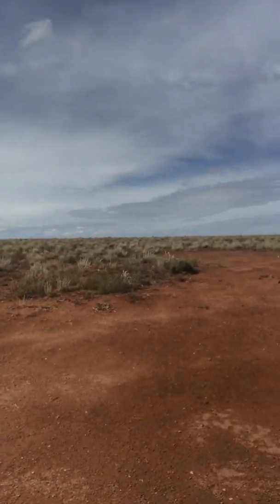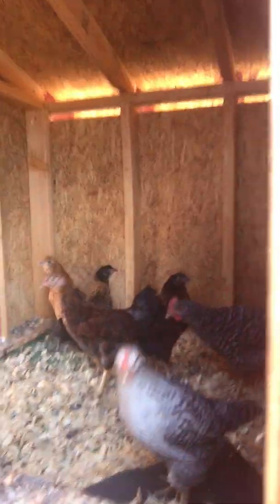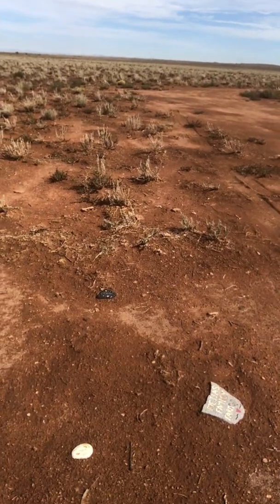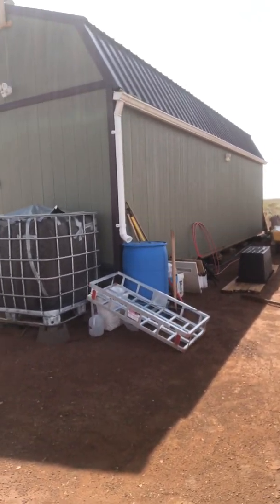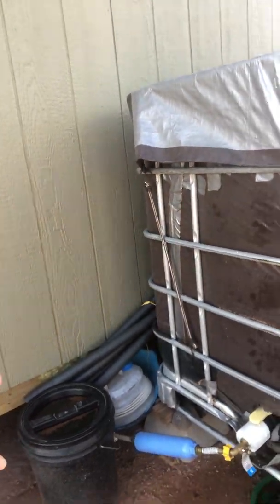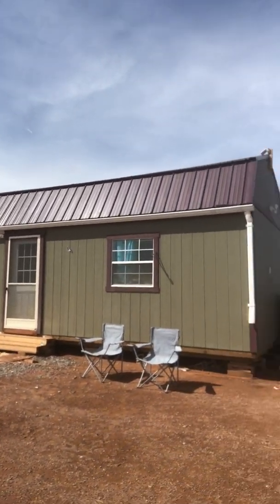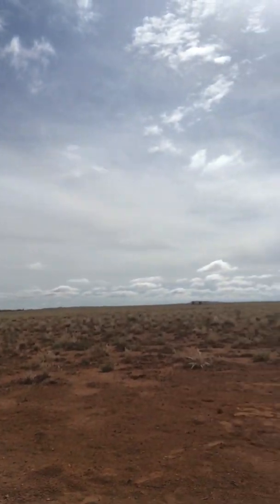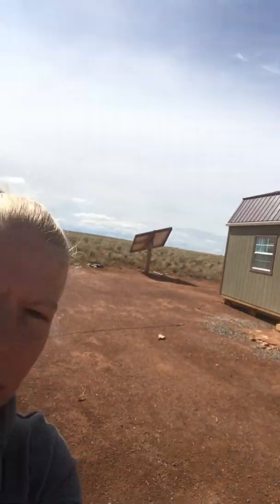MejiasFamilyFarm | Our 10 Acre Farm Tour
We moved here March 2019, so our Farm is not complete, but we have the basics and want to share that with you. From having a place to call home, to off grid power to chickens, we've got that covered. Next summer we have some goats coming (Yay to raw goats milk) and our own garden (complete with peppers, onions, garlic, potatoes, lettuce (various) cilantro, basil, peppermint and so much more!), that means not all of our herbs and produce will come from the local farmers. Please give us some feedback and be sure to thumbs up this video.
About Us:
We’re Tracy & Roberto, we came from large city living to live our dream of owning and running a farm. We started with no knowledge on where to begin but we knew we wanted to live self sustainable, raise animals, grow our own fruits and veggies and live off grid but most of all be happy. Here we are on our journey to do just that and we want to share that with you. Now we live on 10 acres in Arizona with our pups and always learning new things as everyday is a new adventure.
Write Us: (We love getting mail!)
Roberto & Tracy Mejias